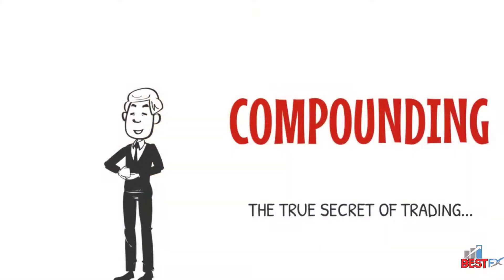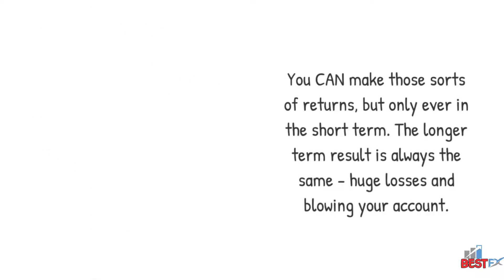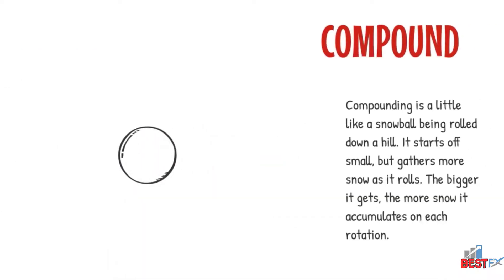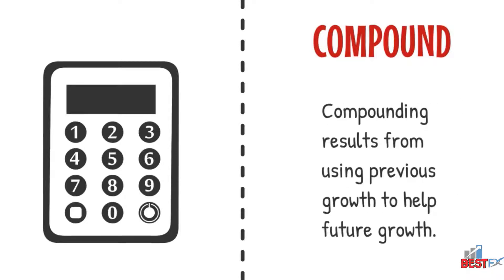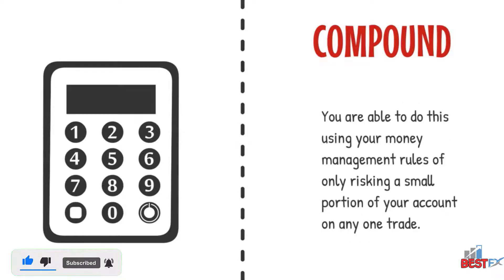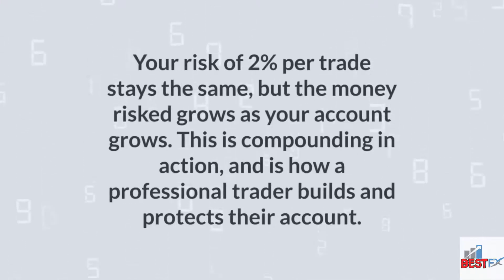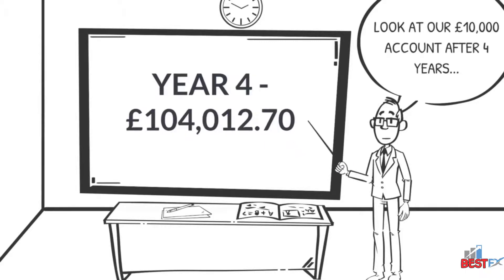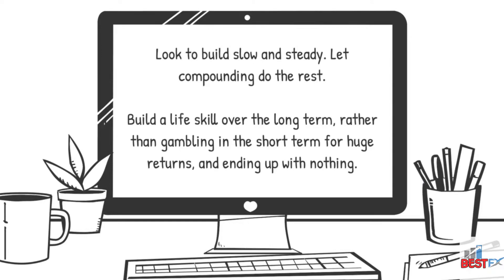Forex Compounding Strategy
What is a forex compounding calculator?
One of the methods to assess the efficiency and performance of a trading strategy is to analyze its profit/risk ratio. The performance in terms of certain periods can be seen in the backtest.